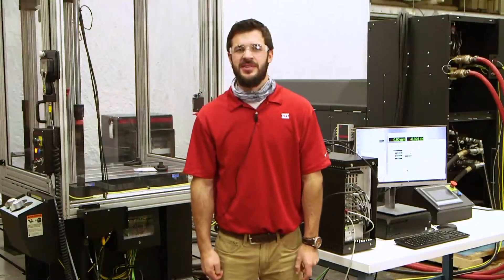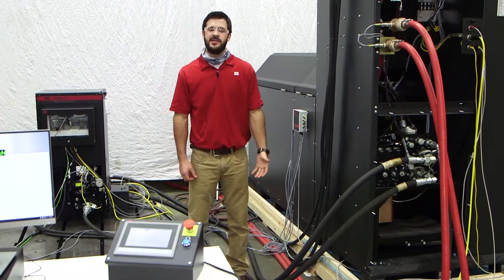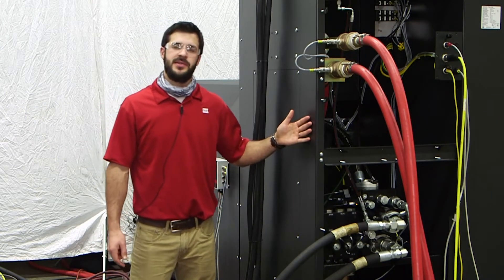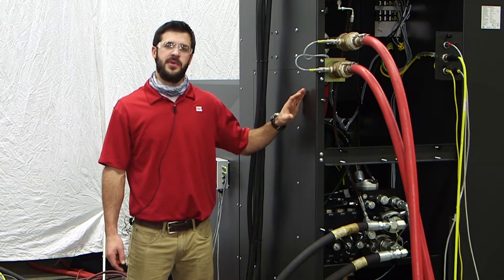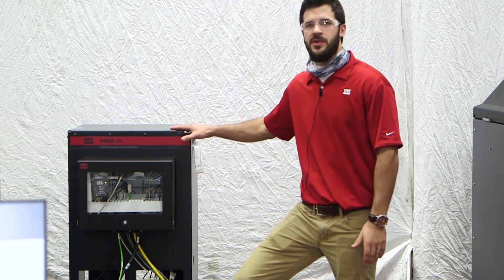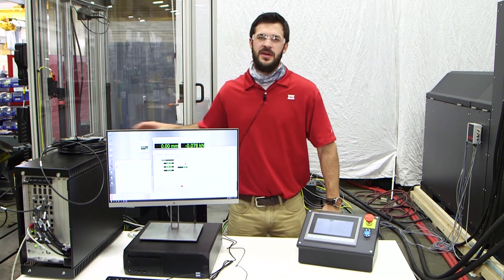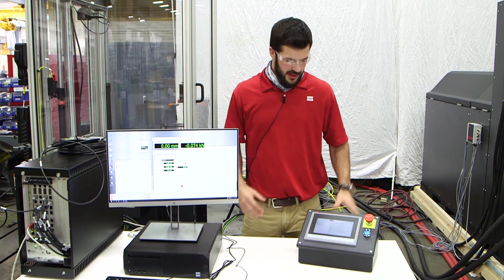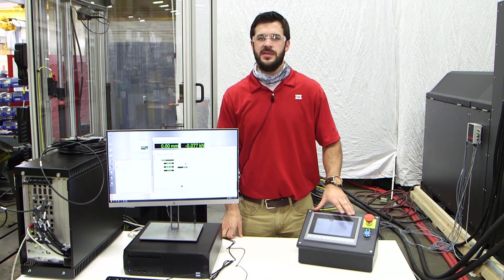MTS Damper Test System with SafeGuard Technology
MTS Application Engineer, Chris Carlson, describes components of a damper test system set-up, including the SafeGuard technology interface.